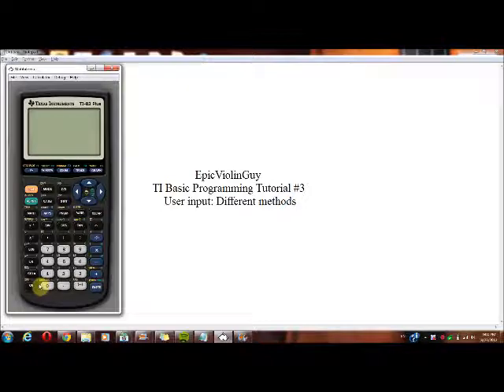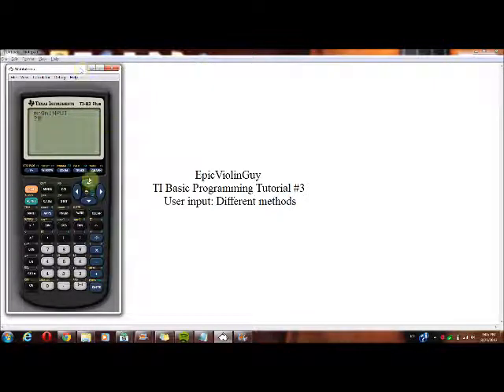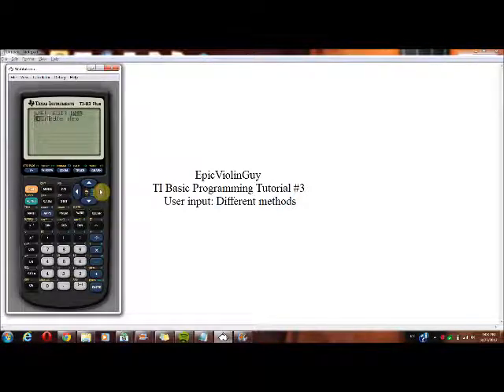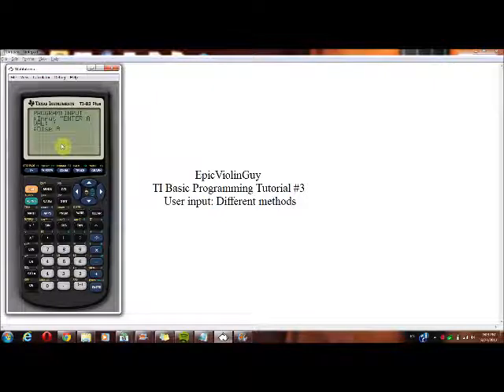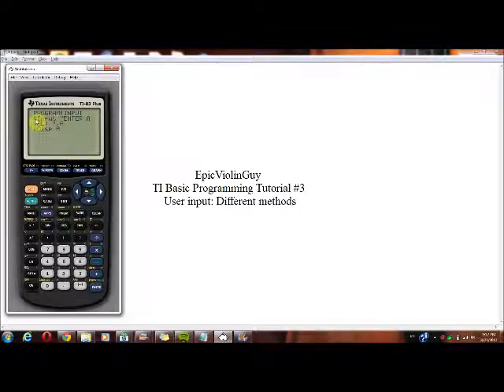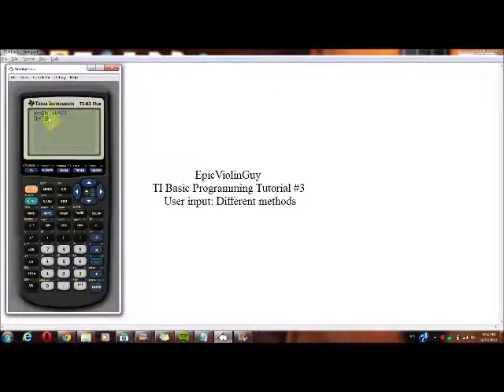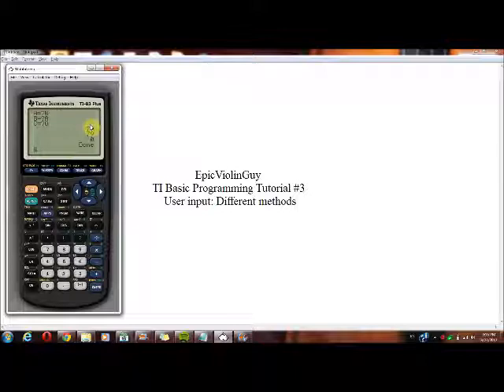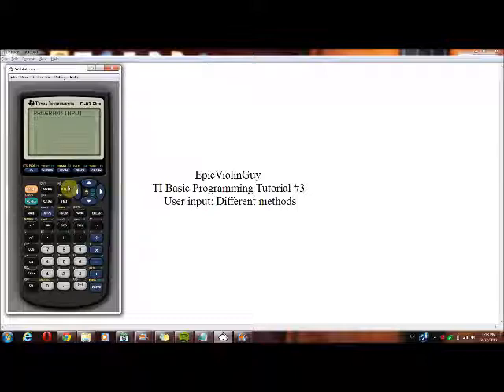EpicViolinGuy - TI Basic Programming Tutorial #3 Part 1/2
I was taking way too much time when recording this video, so I have to upload it in two parts. This is the first part where I teach how to gather user input and use it in your program. See part two for the rest:

Keep watching!

-EpicViolinGuy